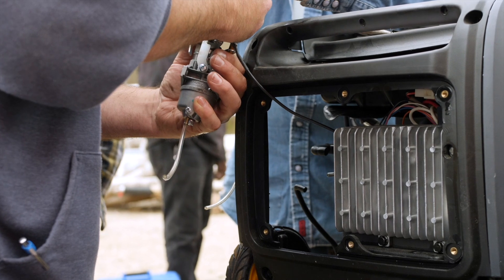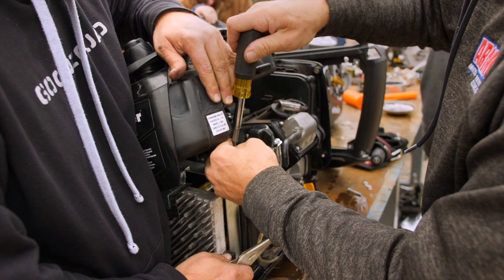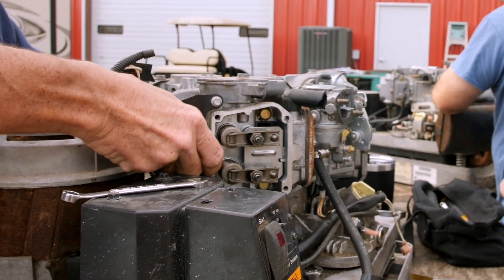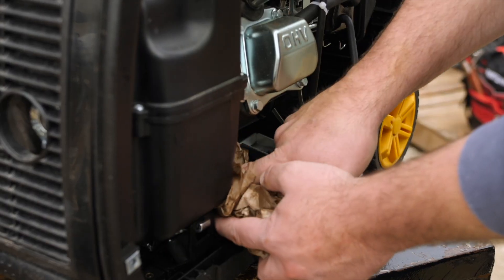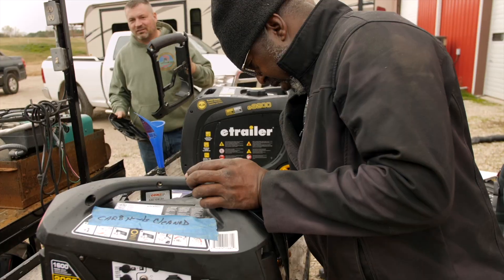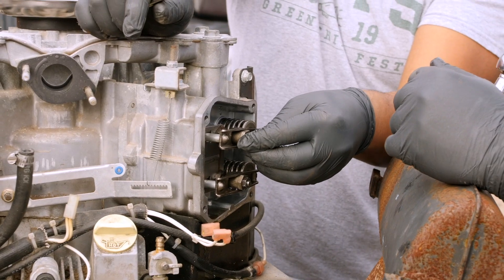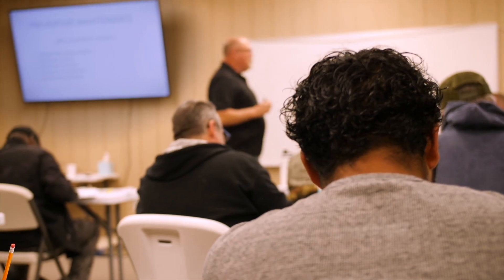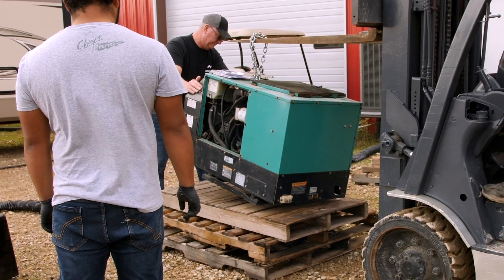2022 NRVTA generators Class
2022 NRVTA generators Class. This course is designed for the RV Technician, RV Inspector, or RV owner that is interested in power generation equipment for the RV. Students advance assessment, diagnostic, and troubleshooting skills of generator operations. Students will learn how to select, install, operate, and maintain portable and mobile generators, as well as how to isolate and repair generator problems. This course can help RV owners avoid power failure and ensure their generator power is sustainable.

35 course time hours (11 hours lecture, 24 hours lab)

to speak with a student advisor today!